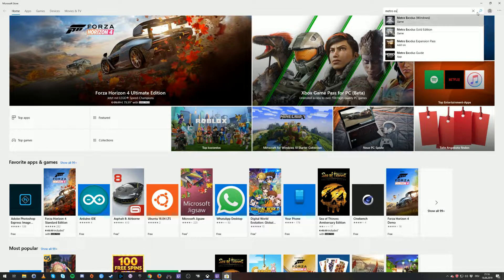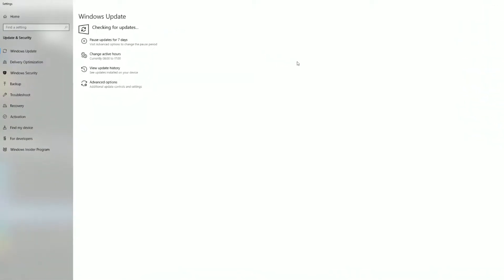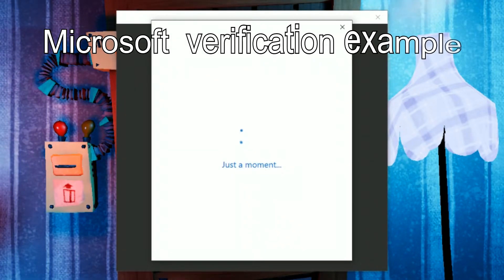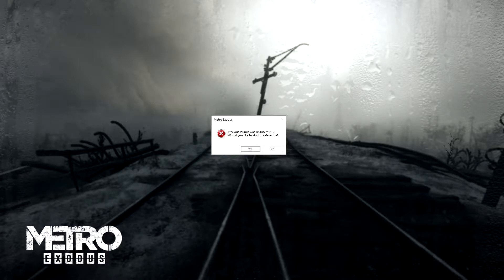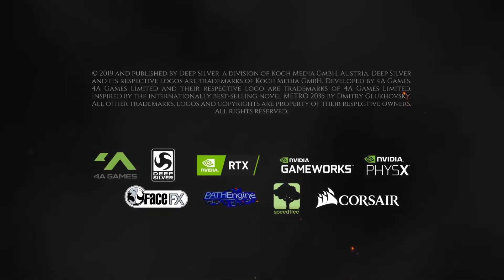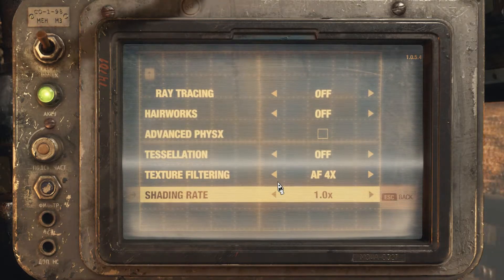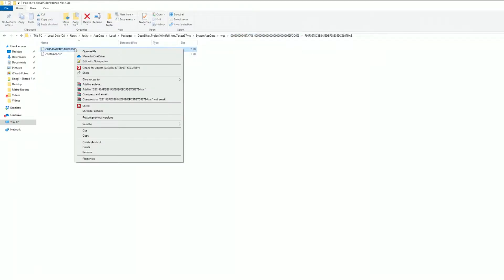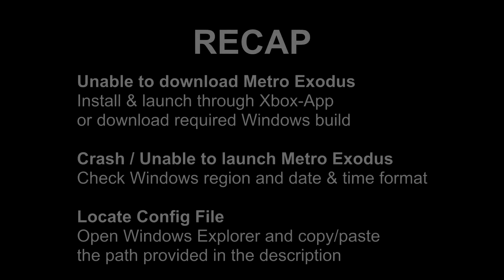How To Fix Metro Exodus - Microsoft Store & Xbox Game Pass Edition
Having problems getting Metro Exodus to run stable? Would you like to disable Motion Blur? You are not alone!

In this video I have provided a few possible solutions to problems specific to the Microsoft Store and Xbox Game Pass for PC version of the game.

0:16 Unable to install Metro Exodus
1:11 Crash / Unable to launch Metro Exodus
2:17 Locate the config file
3:16 Change to DirectX 11 (or not)

While i hope that this will be of help to you, it will definitely not fix all problems. If this doesn't work for you or if these are not the problems that you experience, I hope that you'll find a solution somewhere else - and if you do, feel free to post your problem along with the solution in the comments below and help others out.

--- Important Links ---